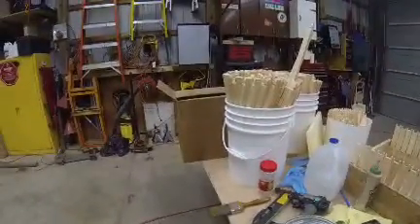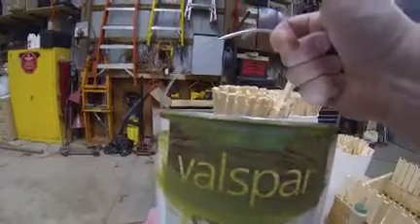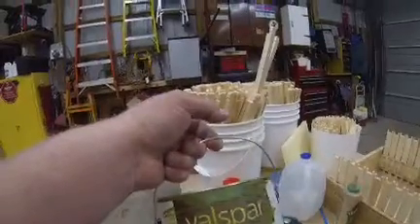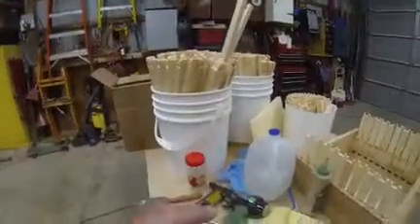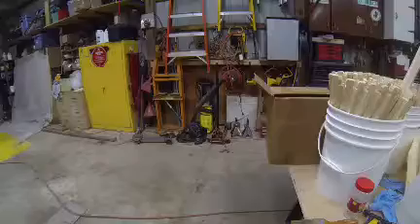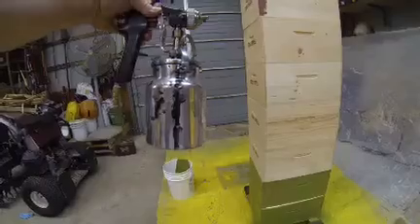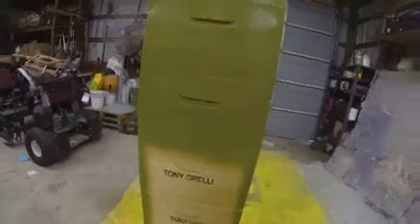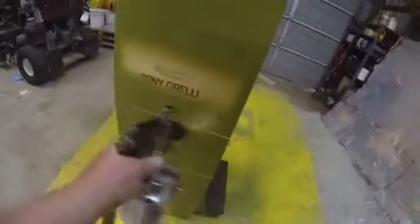How I go about painting hives